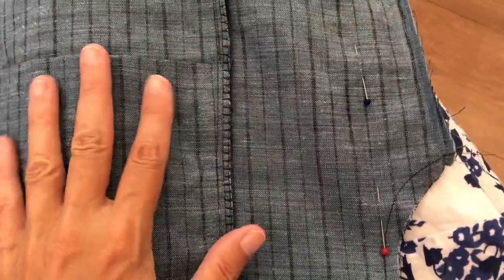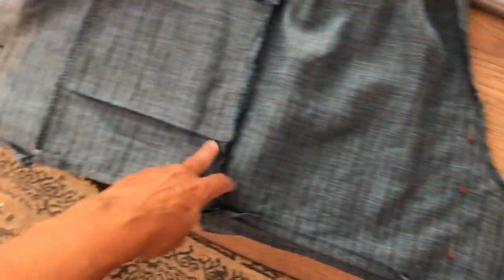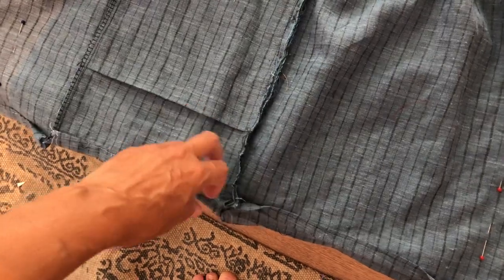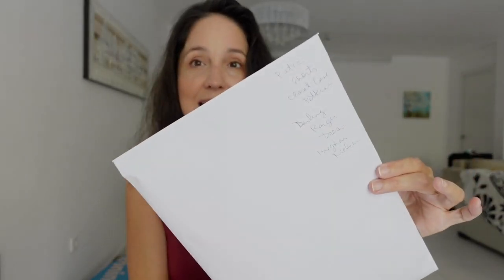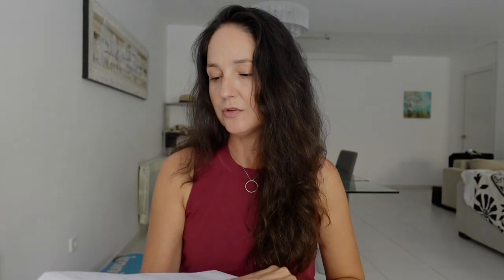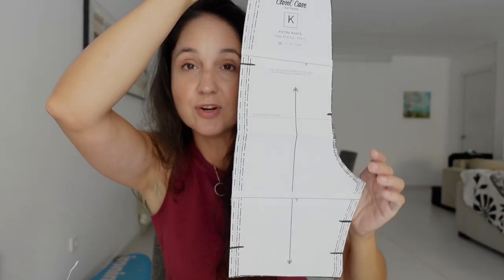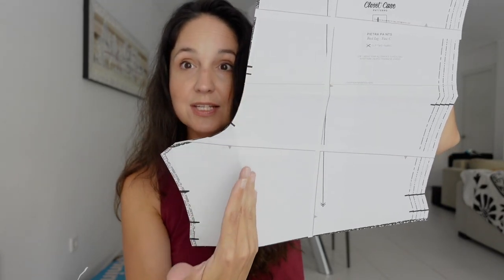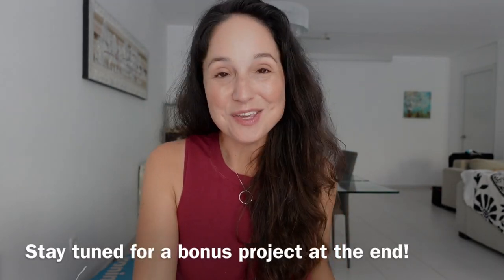Shorts to Skirt Makeover - The Closet Core Pietra Shorts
In this video I turn a pair of shorts into a skirt, using the Closet Core Patterns Pietra Shorts

What I’m wearing:
Free Durango Tank Pattern from Hey June Handmade: